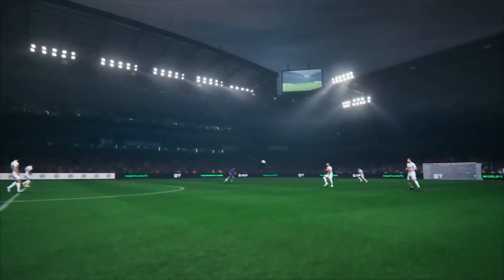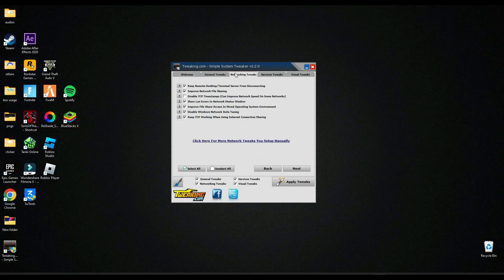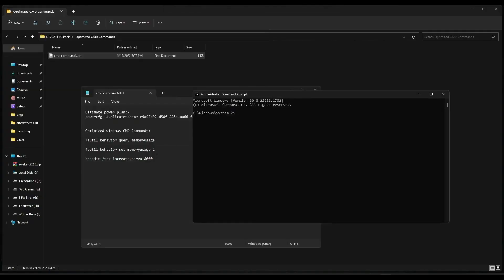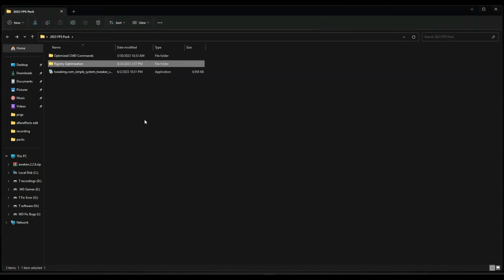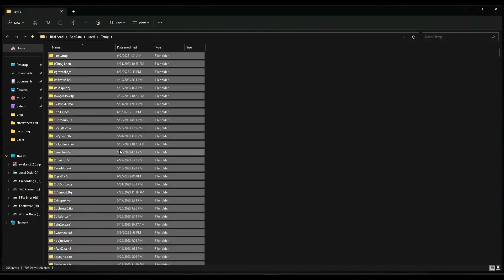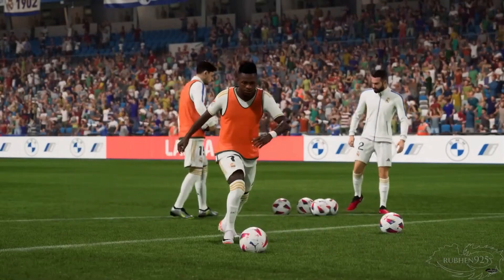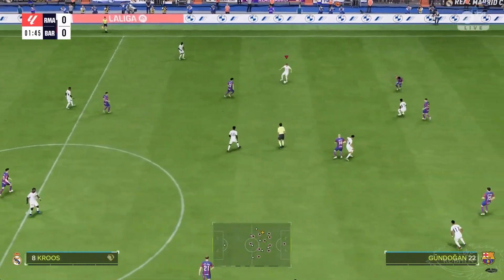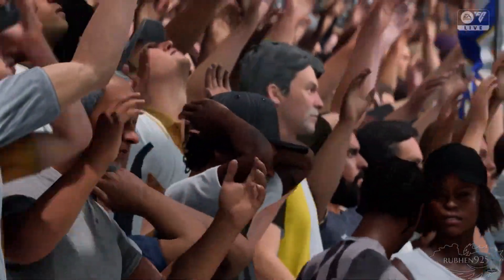EA SPORTS FC 24 - How to BOOST FPS and Increase Performance on any PC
▶EA SPORTS FC 24 FPS BOOST Guide! How To Fix Lag & Increase Performance!
RAM:   16 GB ddr4 3200 MHz
GPU:   Zotac 1660 Super APM Edition
Moniter: Reddragon 165 Hz
Power supply: 700 w
SSD: 256GB
HDD: 3TB
Casing: 1st Player D3A DK
Keyboard: Razer BlackWidow Ultimate Stealth
Mouse: HP Omen 600
Window 11